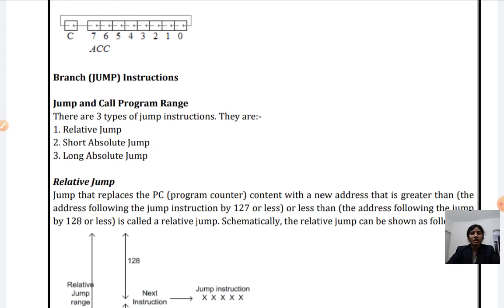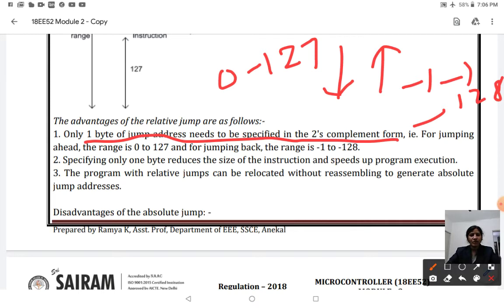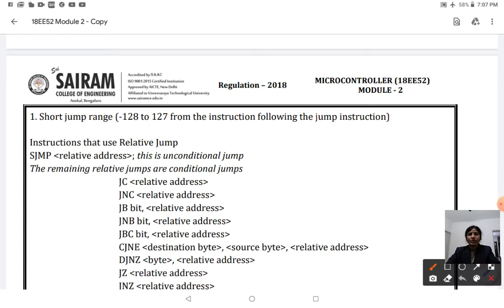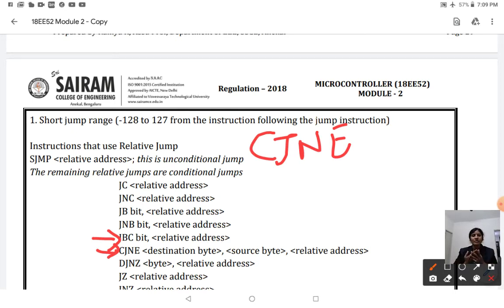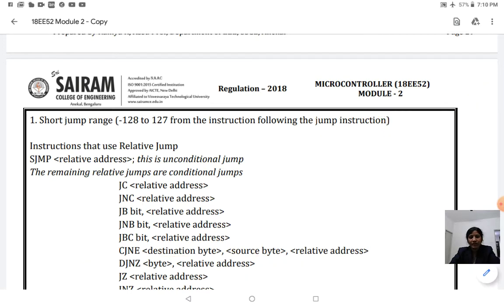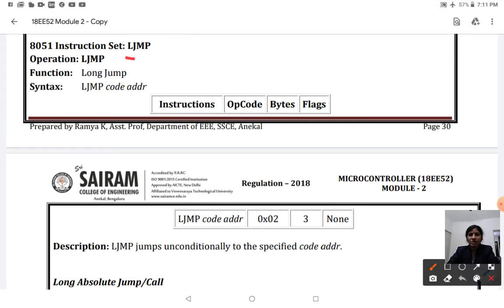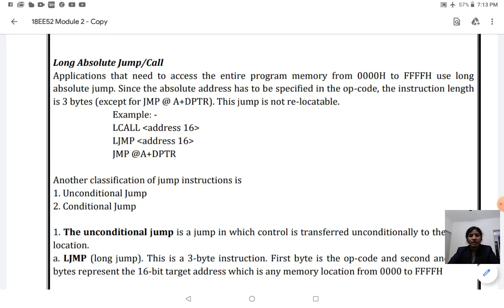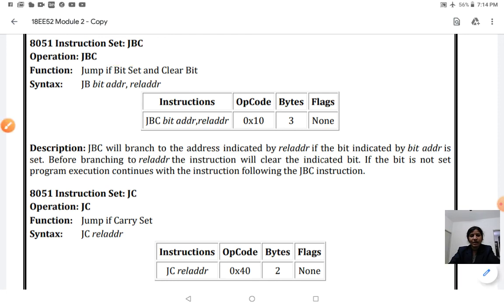Lecture Video11_18EE52_Module-2_Branch Instructions_Ramya K